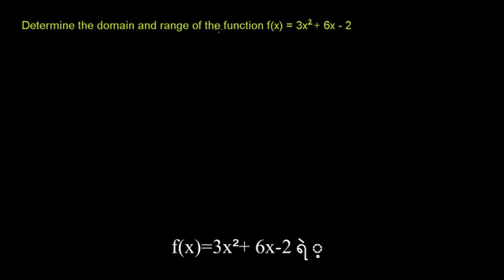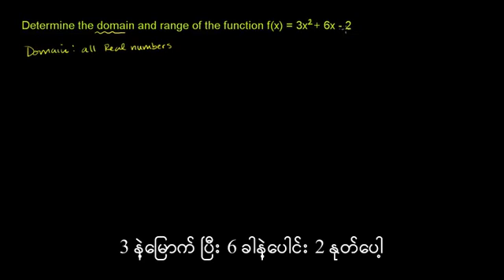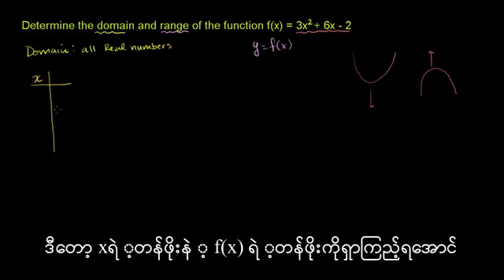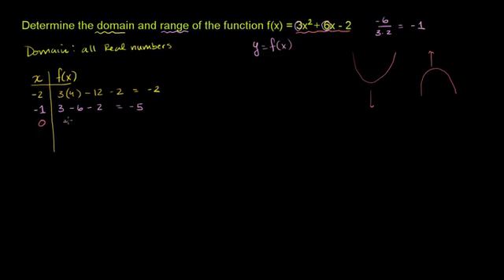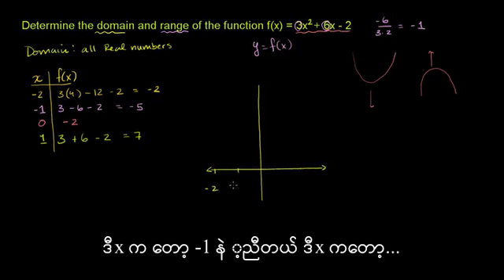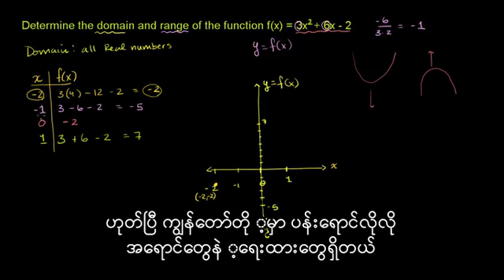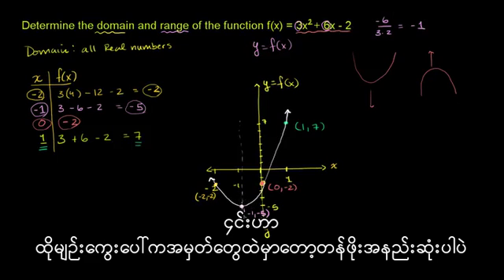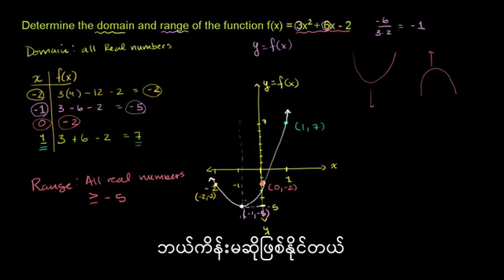Domain and Range of a function Given Formula